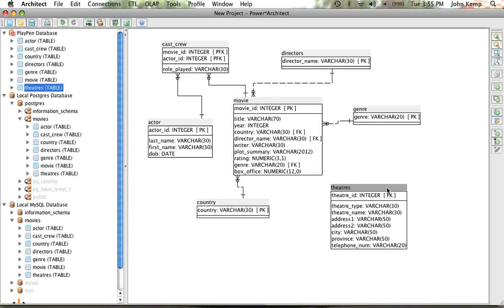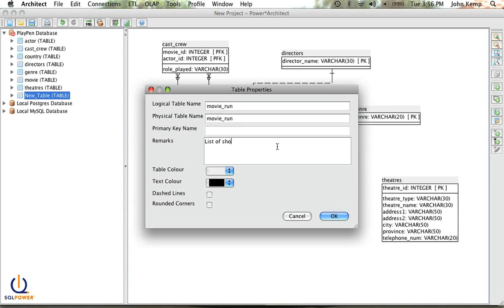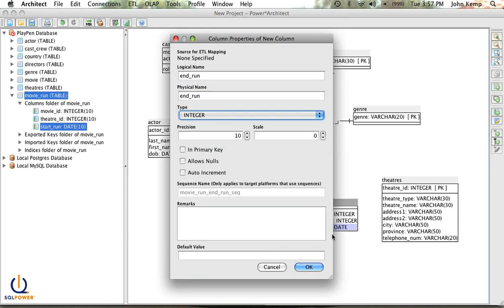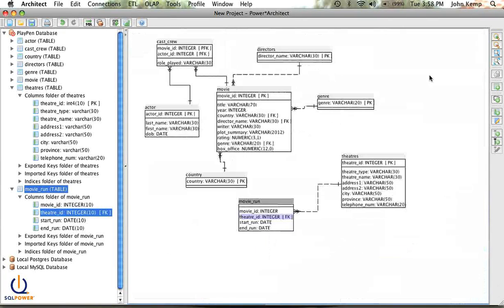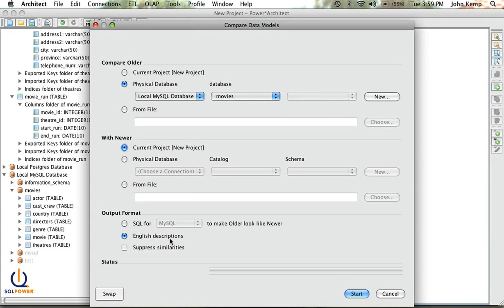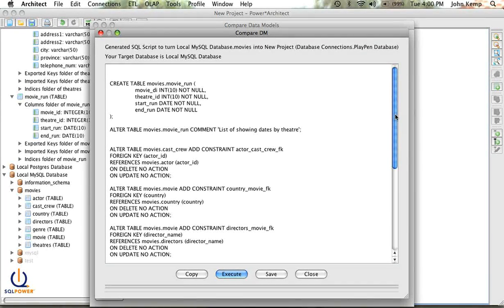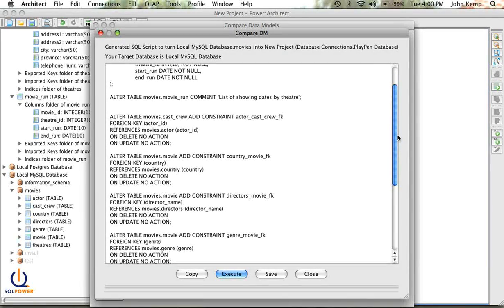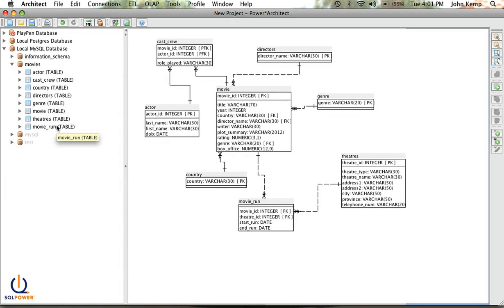Data Modeling using SQL Power Architect (2 of 3)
SQL Power Architect is a user-friendly Open Source data modeling tool. Created by data warehouse designers, it has many unique features geared specifically for the data warehouse architect. It allows users to reverse-engineer existing databases, perform data profiling on source databases, and auto-generate ETL metadata.